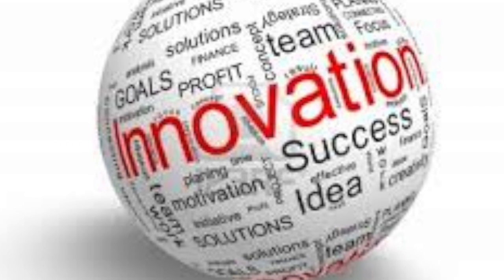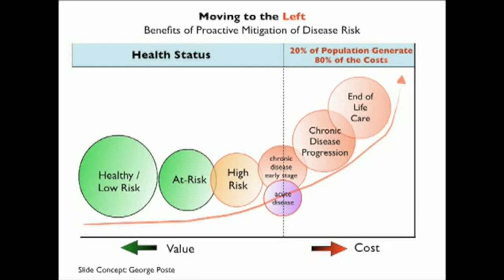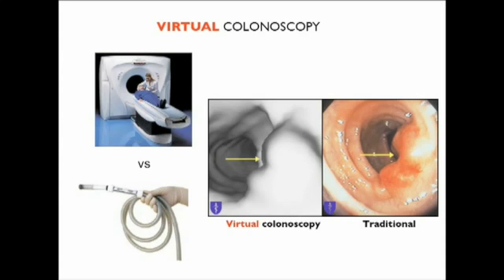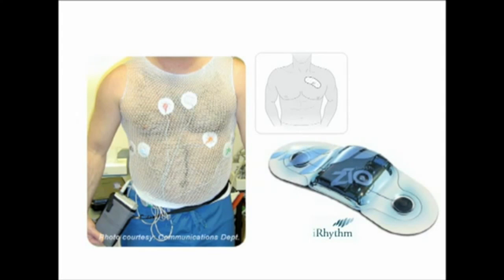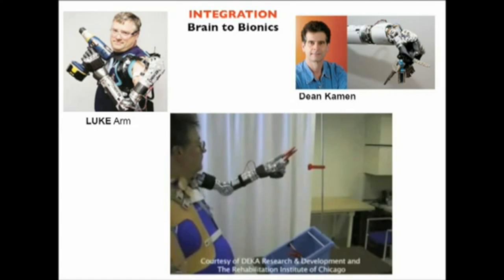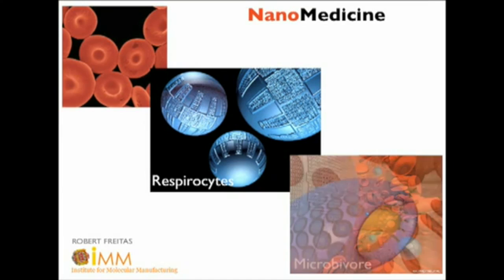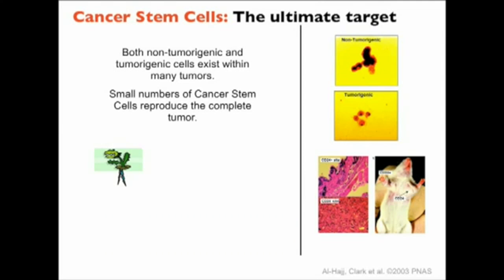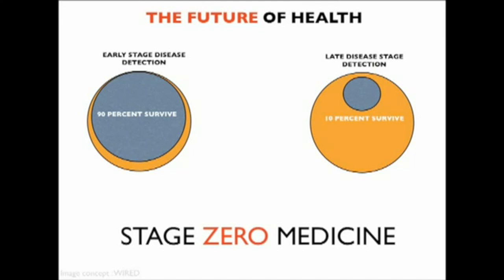The Impact of Information Technology